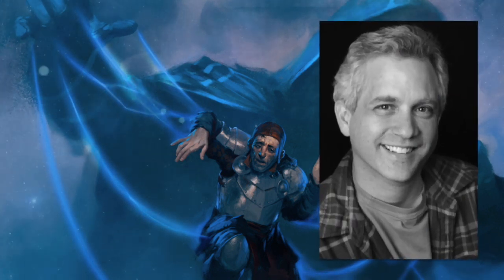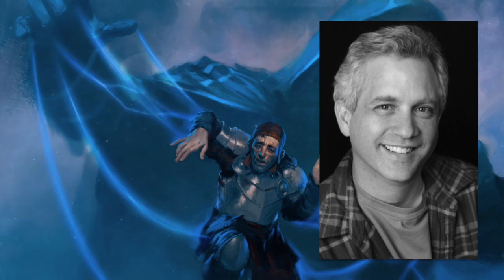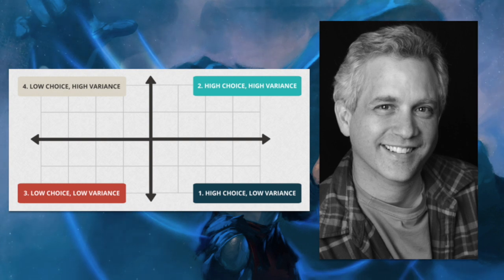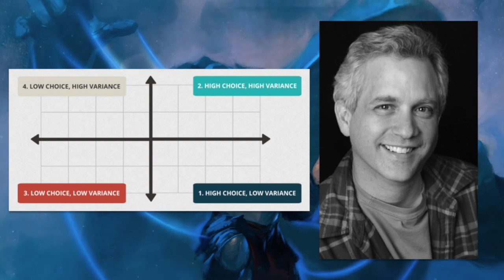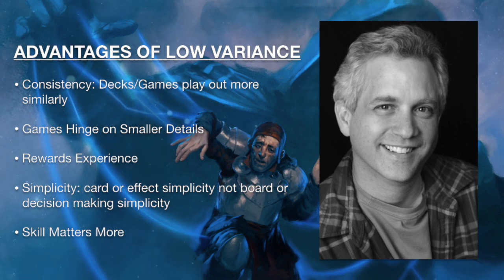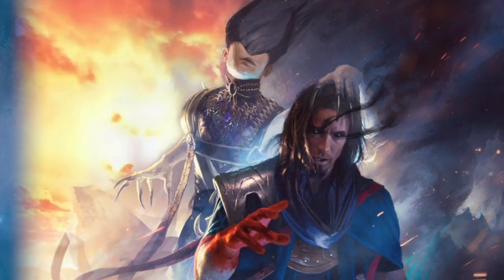Increasing Cube Consistency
After so many questions of, "How many copies of X do I run?" We are going to talk about how to make your cube more consistent by reducing variance. We do this through some complicated math that I am going to make simple. Enjoy guys.